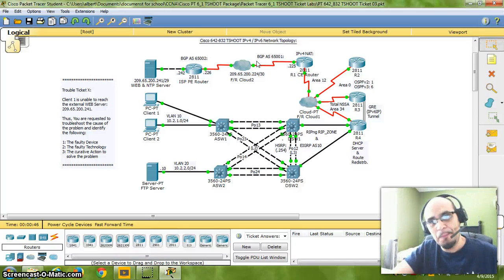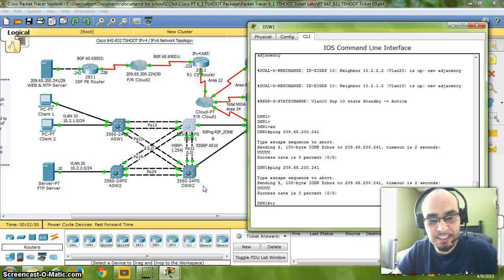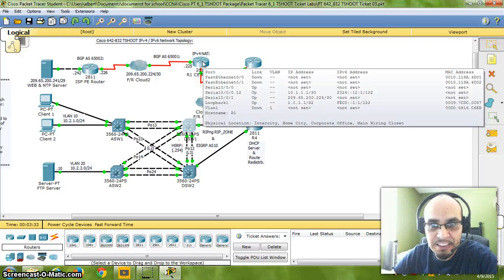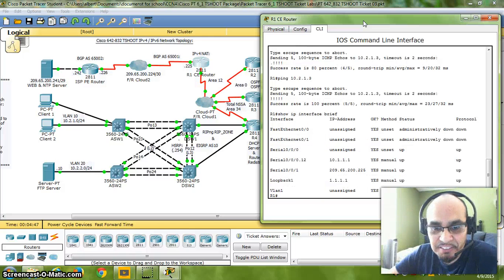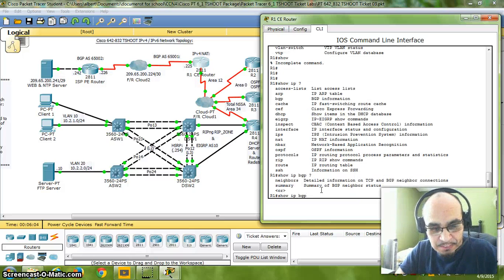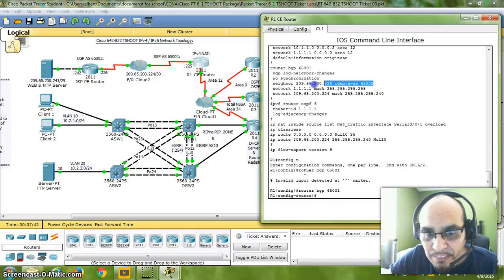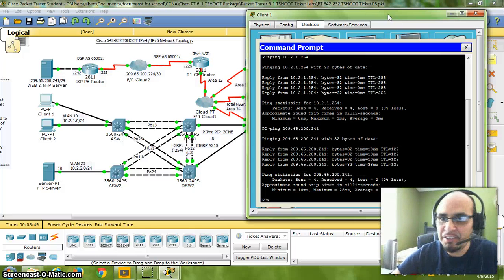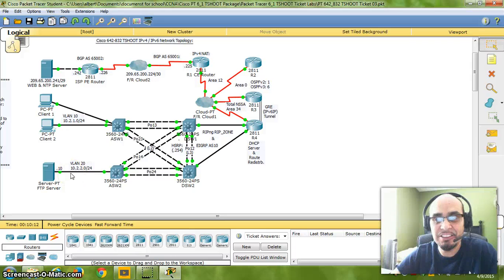Troubleshooting CCNP Ticket 3